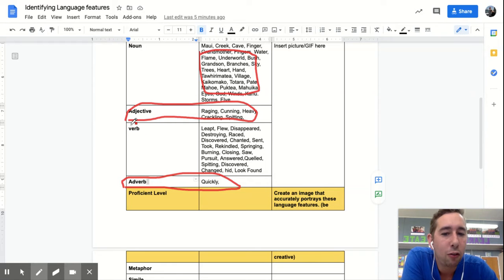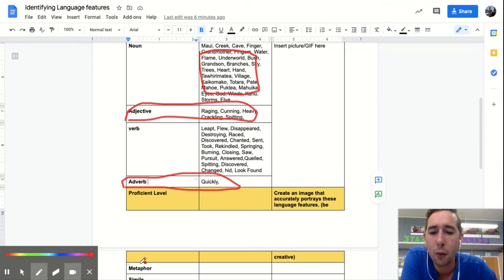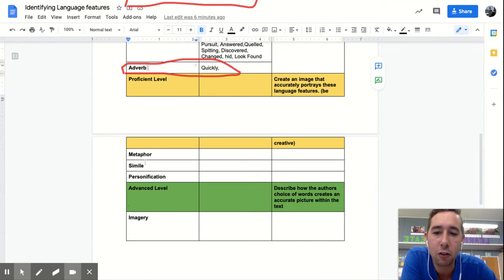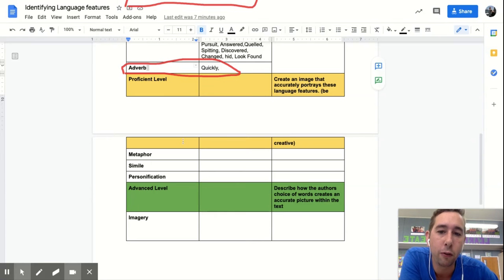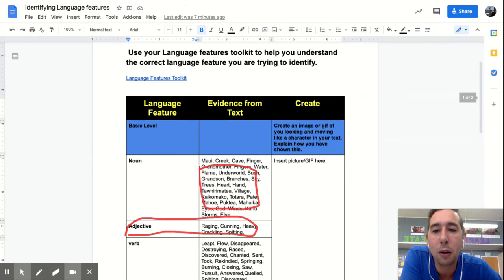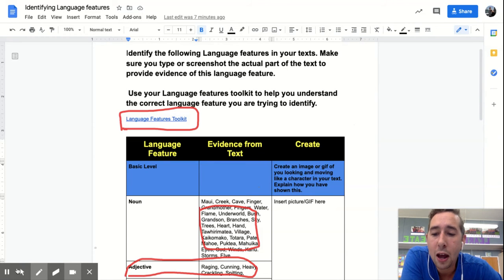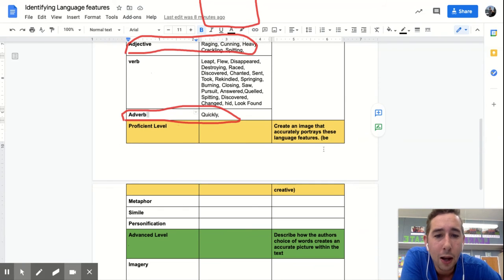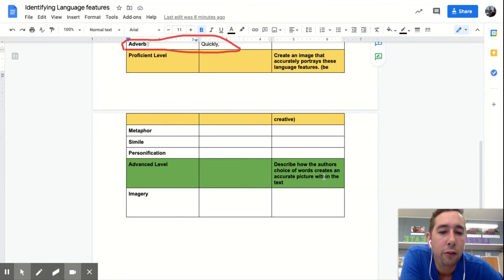Identifying Language features - Google Docs